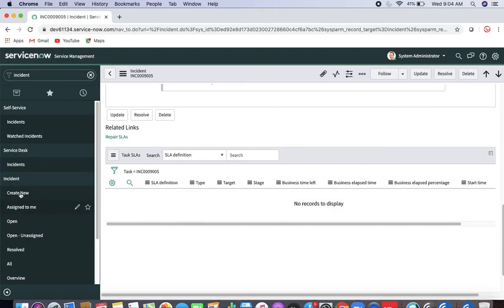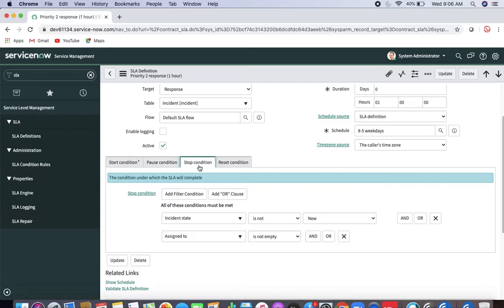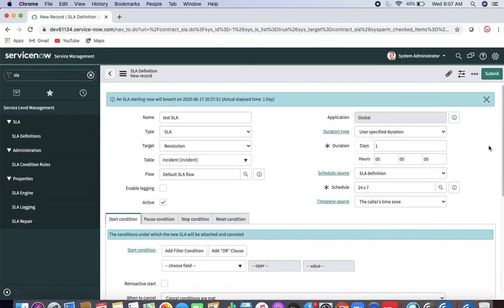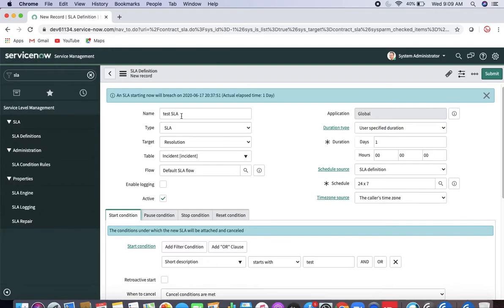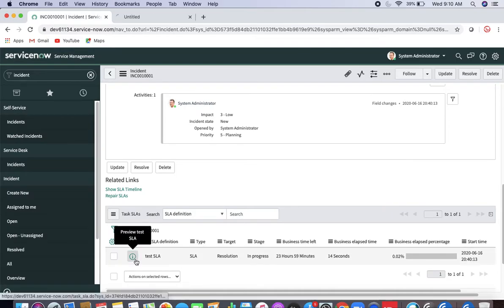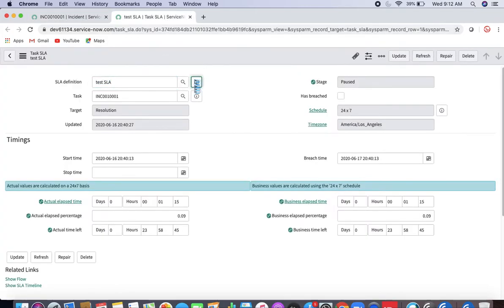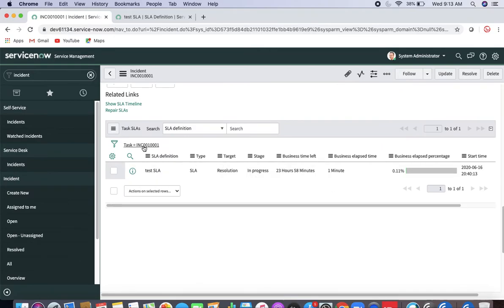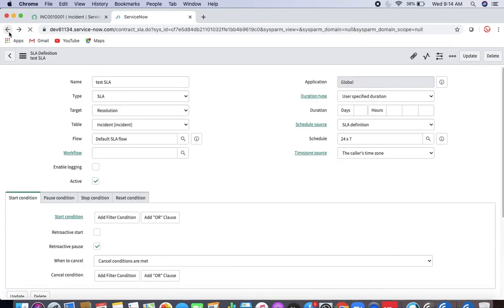Service Level Agreement (SLA) || Incident || ServiceNow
Service Level Agreement (SLA)